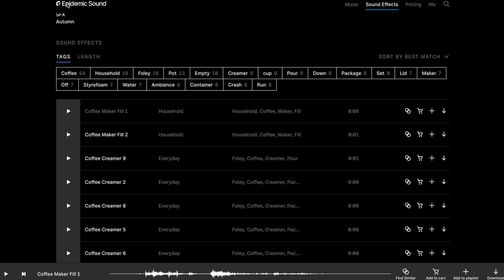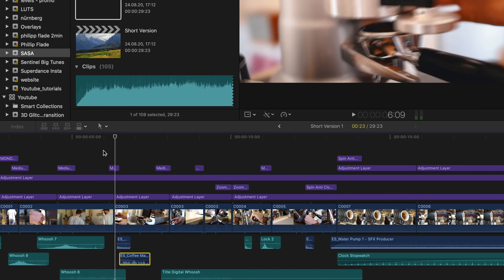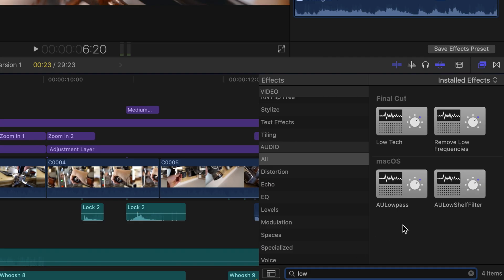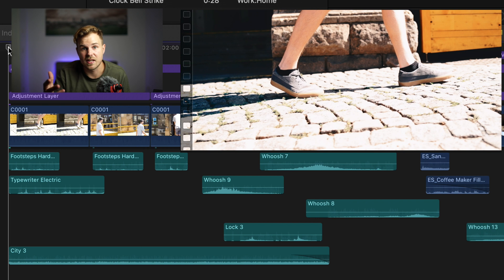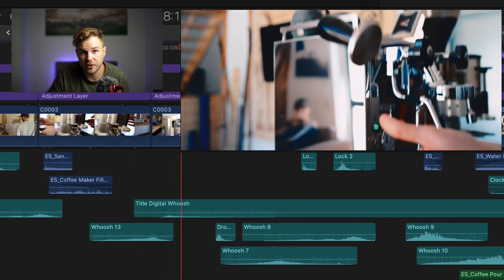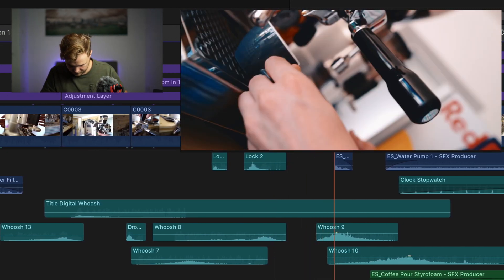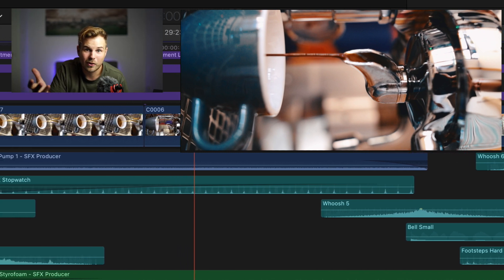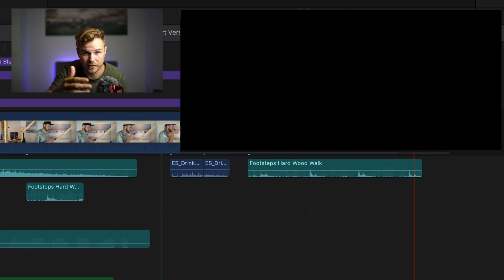How to create amazing Sounddesign easy - Final Cut Pro X Tutorial 2020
Hey Guys, here is my quick walkthrough when it comes to Sounddesign and Soundeffects for Videoediting. This will work on any Videoediting Software like Adobe Premier, Final Cut Pro or Davinci Resolve.

MY GEAR:

small Cam
Big Cam
Lens 56mm
Light 1
Light 2